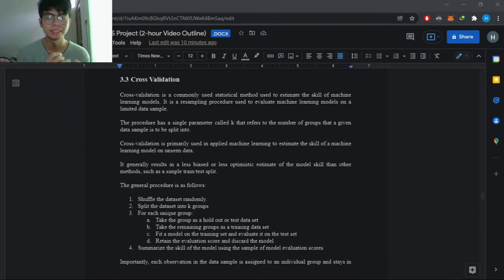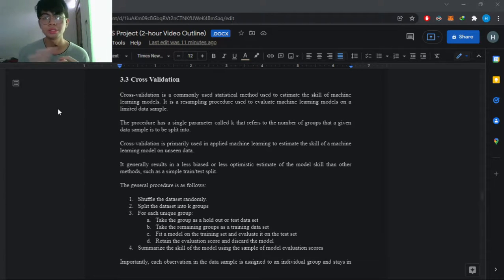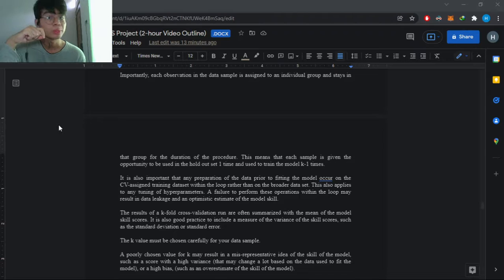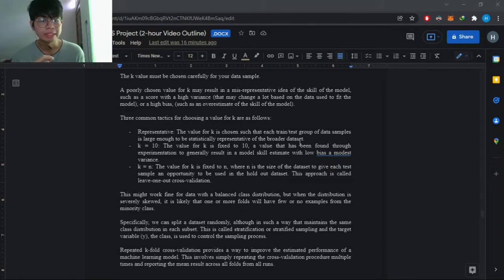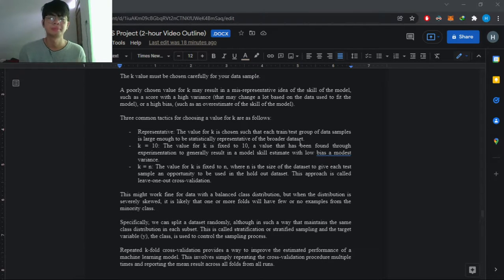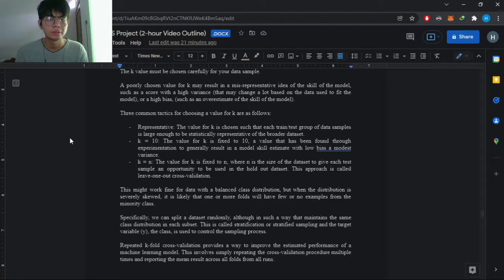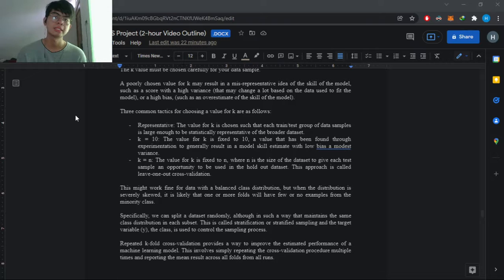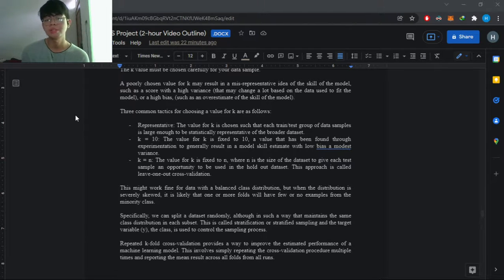11 Cross Validation | Asia University Data Mining Course Final Project